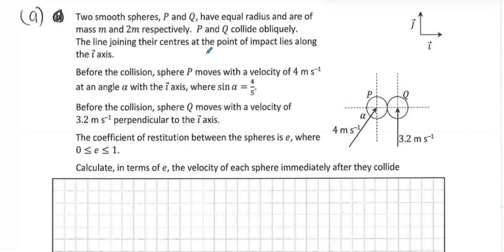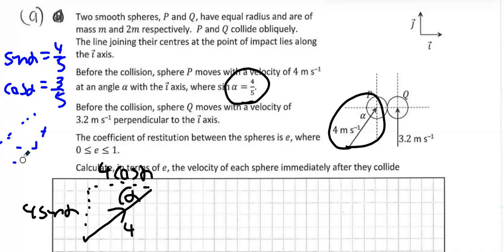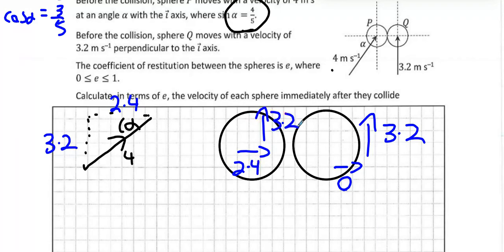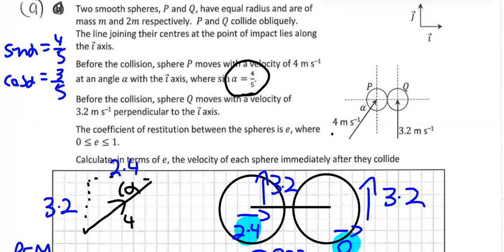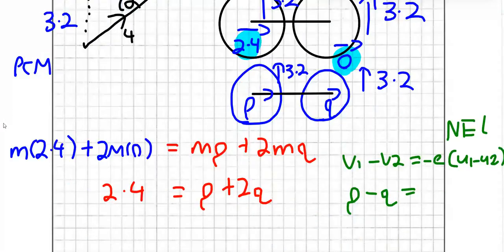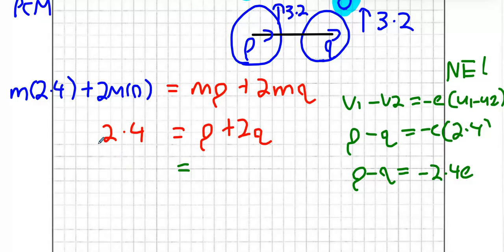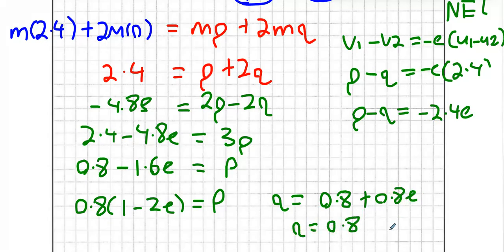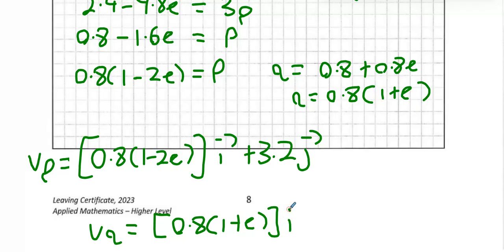2023 collisions 2b